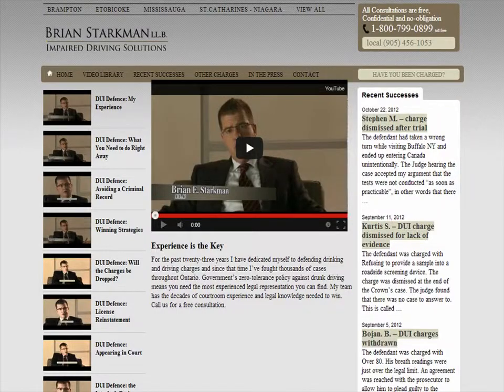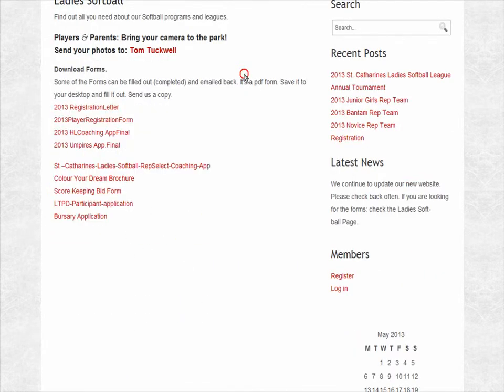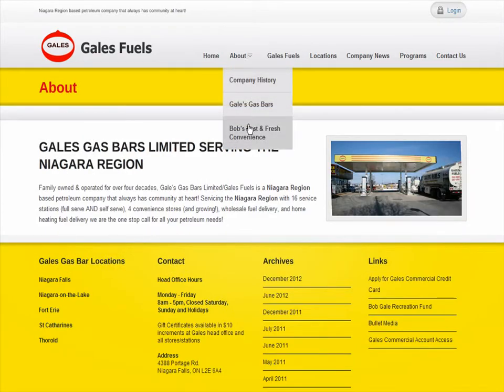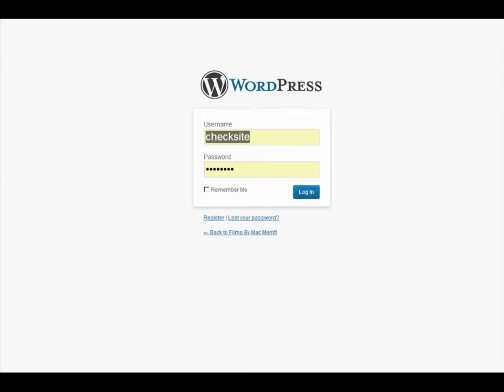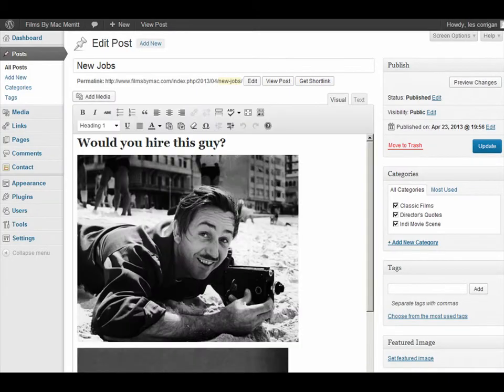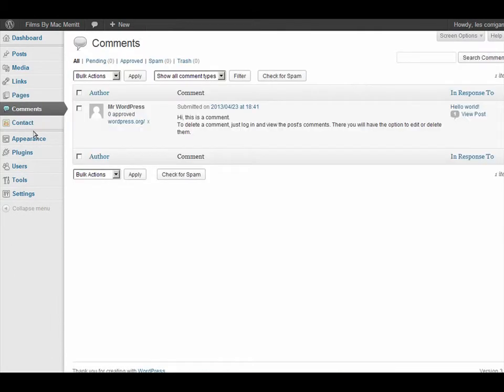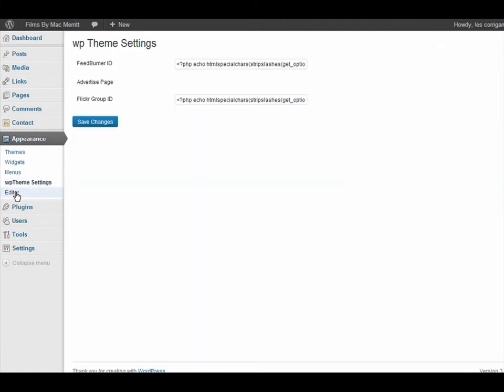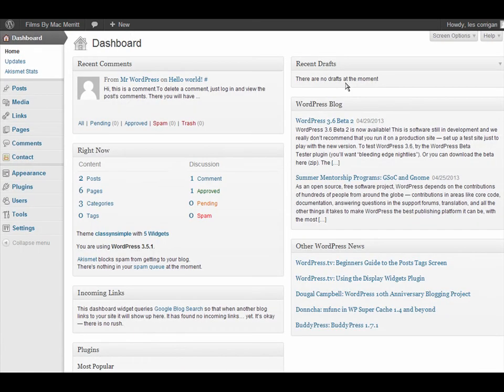Niagara Web Design Talks about Wordpress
WordPress is a free and open source blogging tool and a content management system (CMS) We offer solution oriented programming as well as creation of information systems that our clients can depend upon to expand their website's purpose and use. Smart information system architecture helps our clients in all aspects of their business. Niagara Web Page Design & Hosting
Niagara Search Engine Optimization